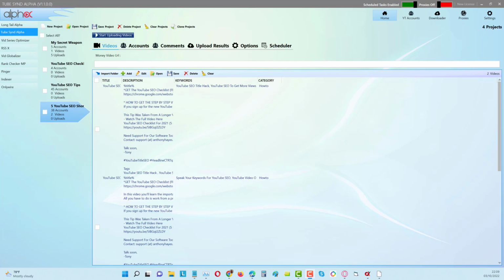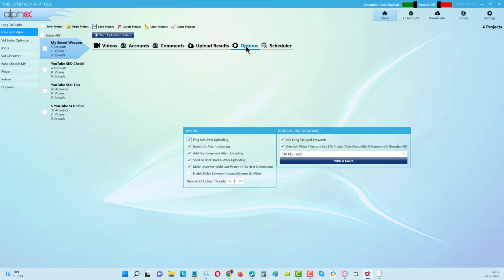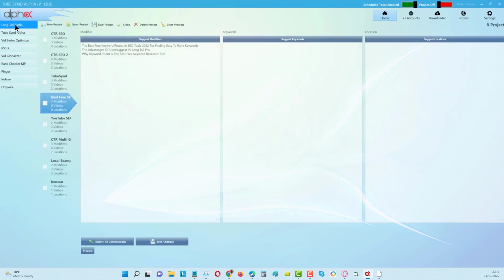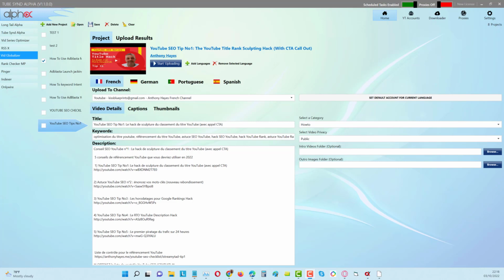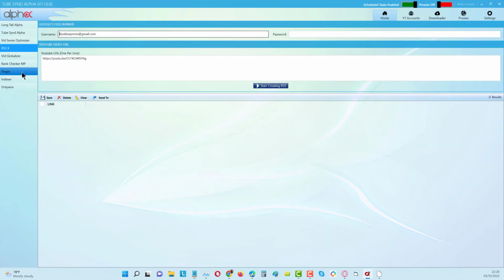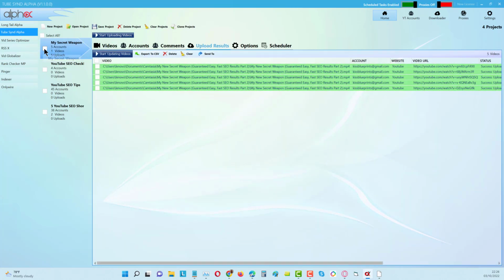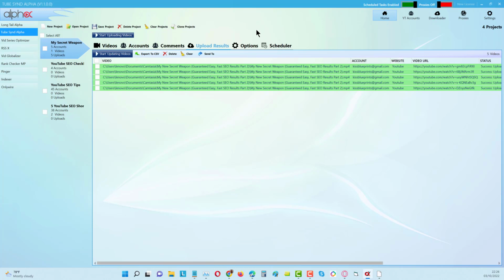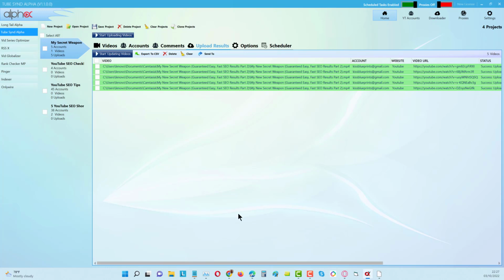Tube Synd Alpha Walkthrough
𝟭𝘀𝘁 𝟱𝟬 𝗕𝗼𝗻𝘂𝘀𝗲𝘀 𝗜𝗻𝗰𝗹𝘂𝗱𝗲 -
► Press Release Embeds, 200 to 400 High DA News Sites (Many are Gatekeeper Links!)
►10 DFY YouTube API Keys (Done For You)
►1000 SerpAttack Credits (Crowdsourced CTR)
► Vid Curate Alpha (The Most Advanced YouTube Playlist Builder On the Market)

We are still adding new tools, features and tweaks to the software suite, parts of the user interface may look different after you purchase.

RESOURCES & CHECKLISTS...

Or get one year of unlimited credits access.
How To Set Up YouTube Ads (Interactive Step By Step Checklist)